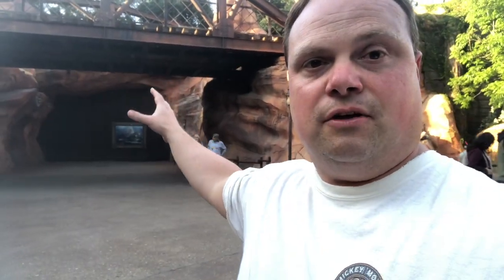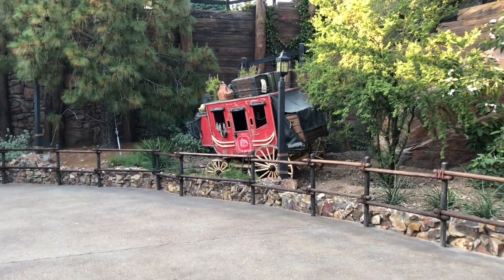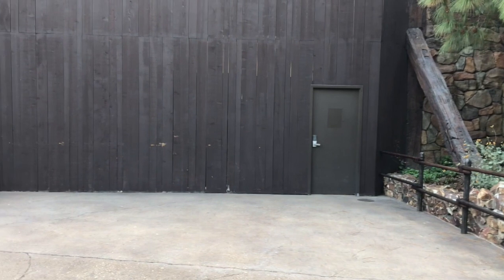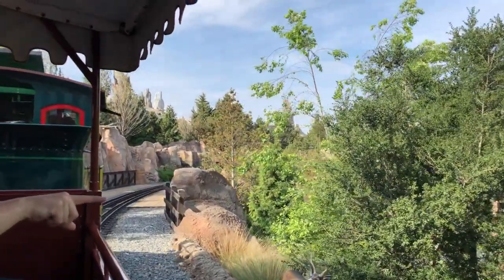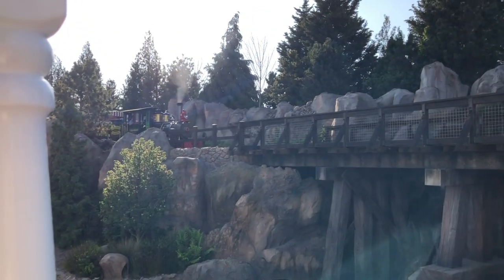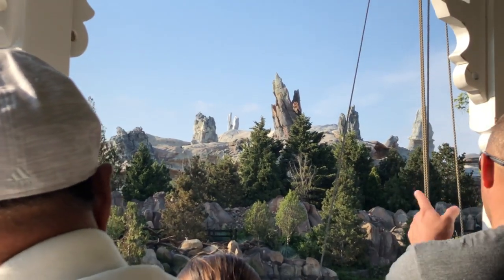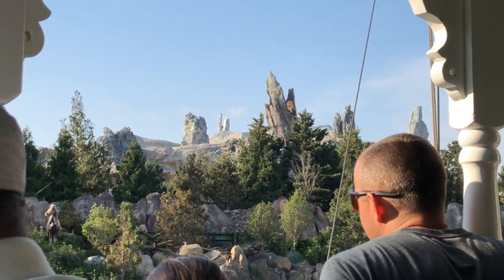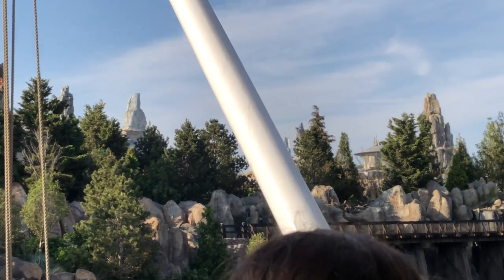Star Wars Galaxy Edge at Disneyland Updates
The updates for Galaxy Edge at Disneyland. It is pretty much a finished section but we are just getting ready for the release date on May 31, 2019.